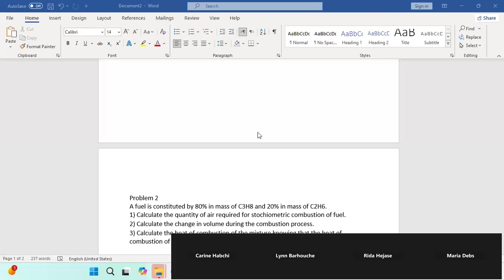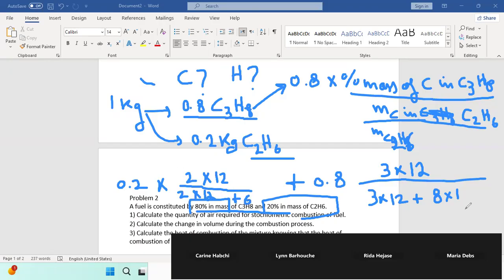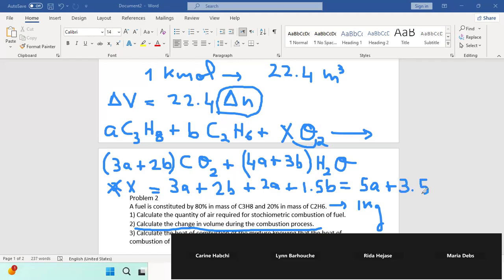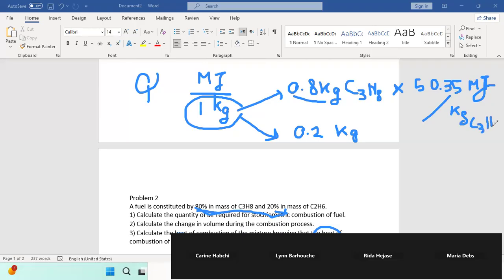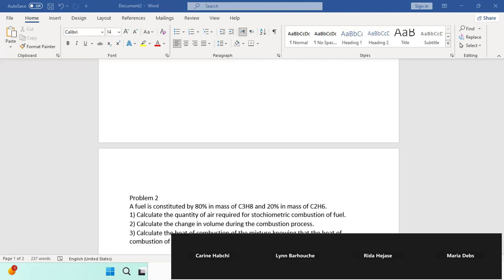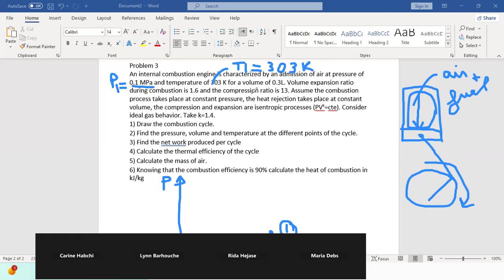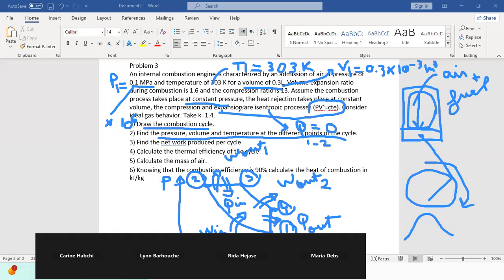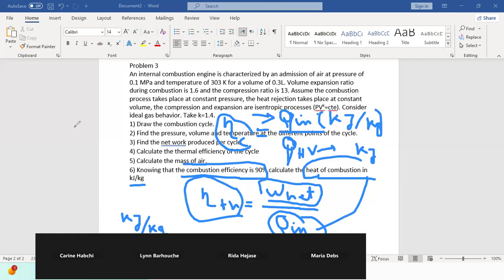Chapter 4 Problems - Part 2